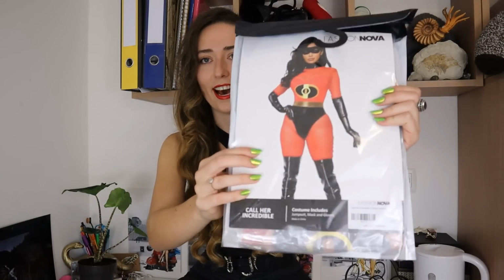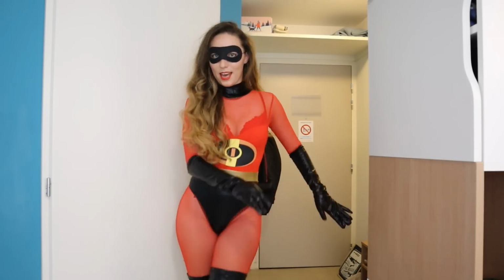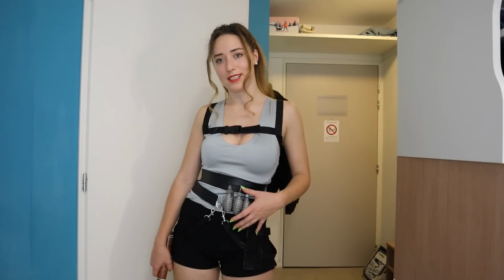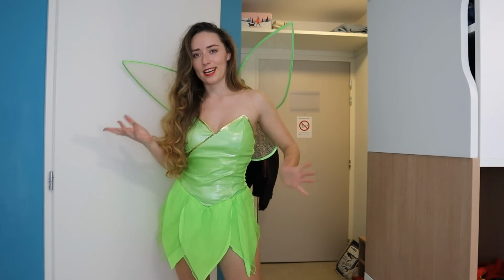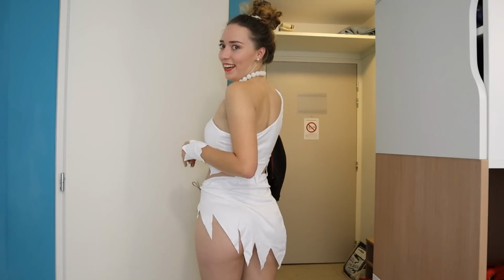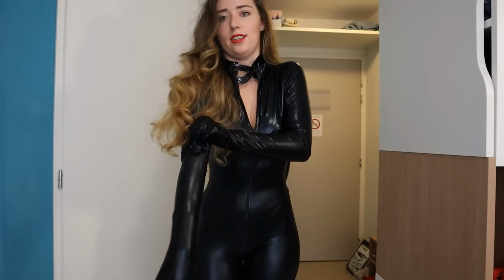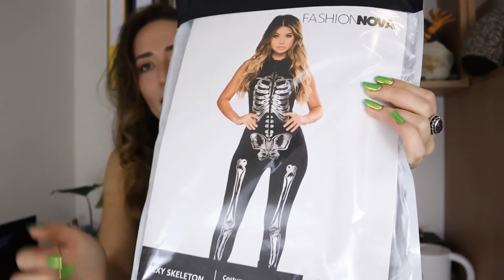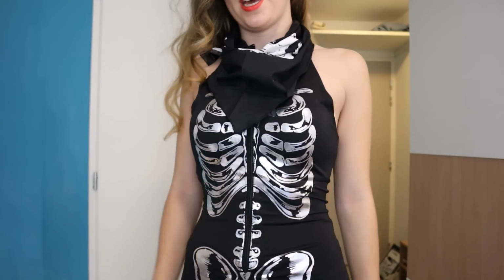Fashionnova Halloween Costumes.....Lets Go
I usually wear a size XS/S in Fashionnova, my measurements are: height 5ft5 or 165cm, waist 26 inches

Costume names:
Call her Incredible 3 piece costume set (I'm wearing the size XS/S)
Cat fight costume - Black (I'm wearing the size XS/S))
Bedrock Babe 4 piece costume set - White (I'm wearing the size XS/S)
Pretty Pixie Costume - Green (I'm wearing the size S)